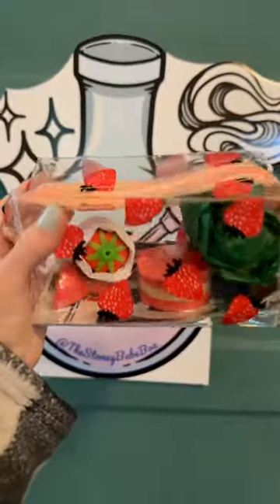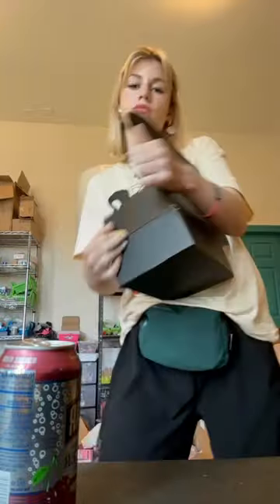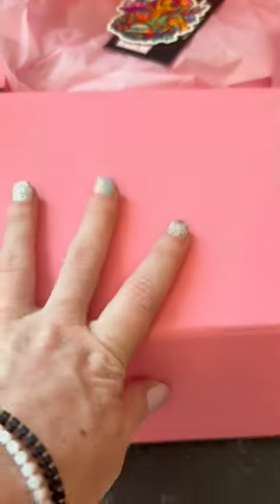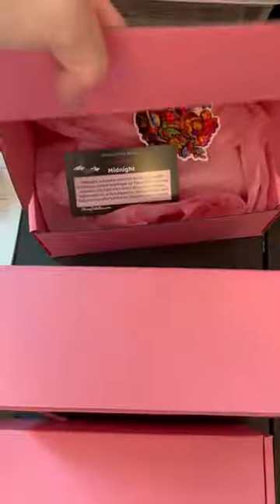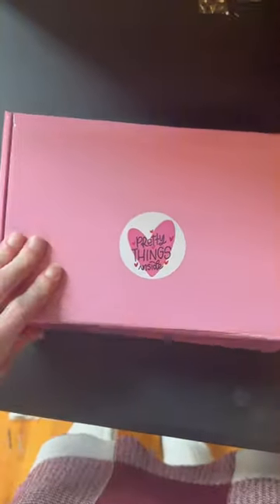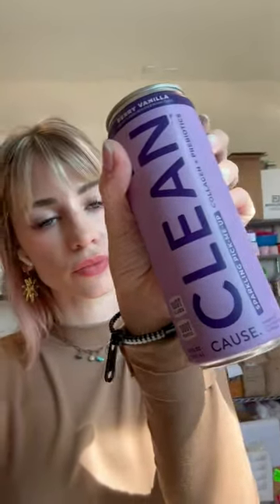The Kit we all NEED😩🍓